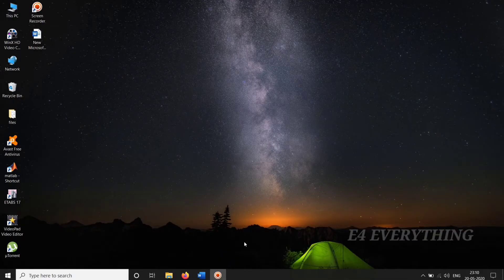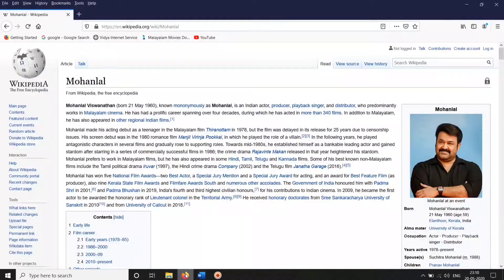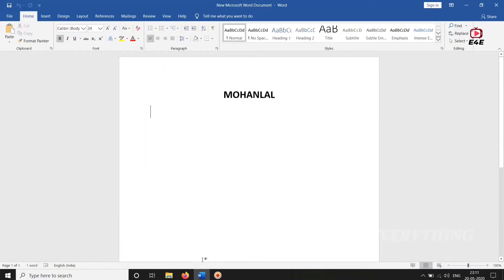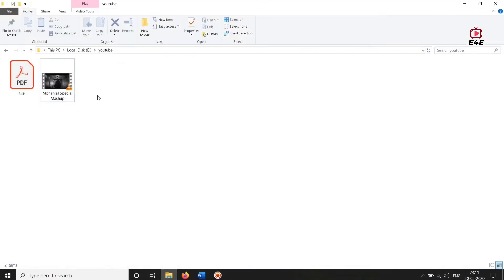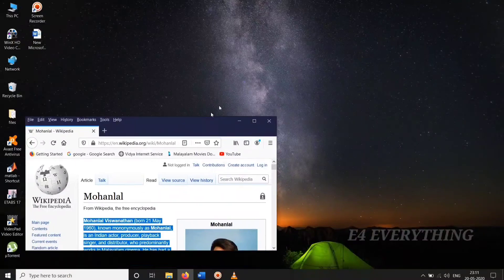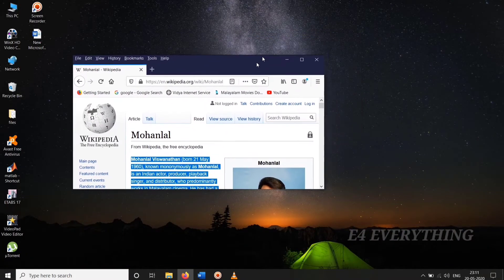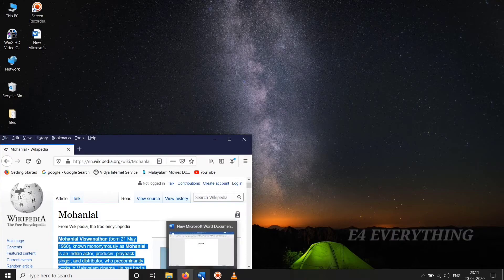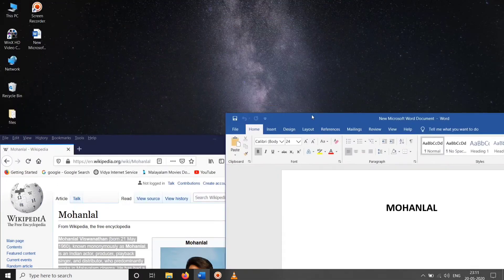How to Split Screens in Windows 10 | Multitasking in Windows 10 | Divide Screens